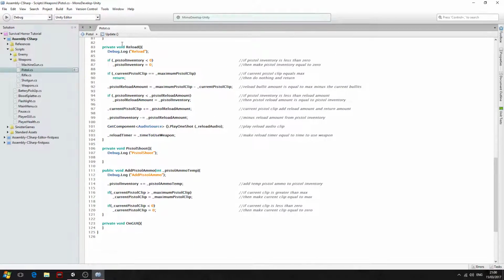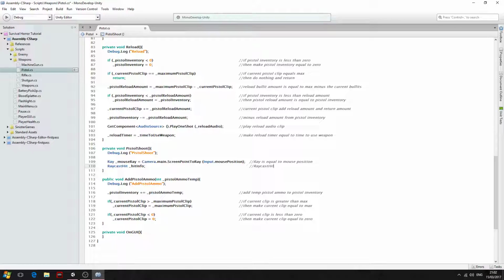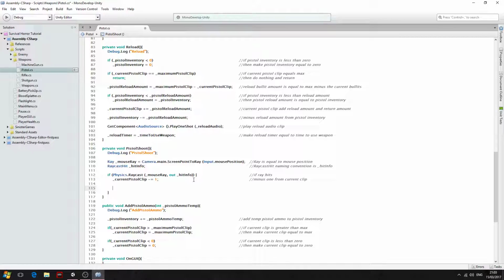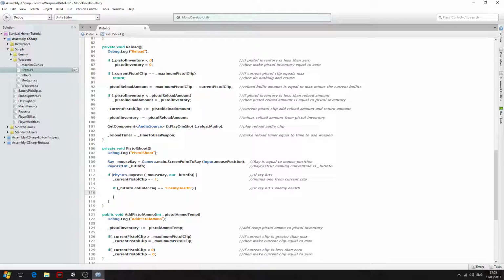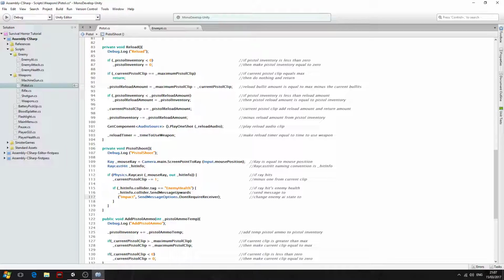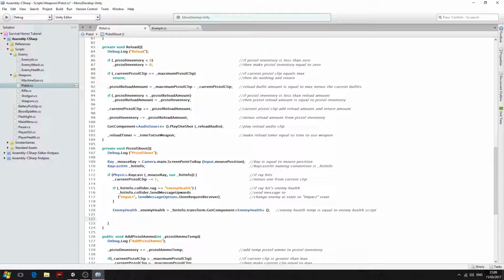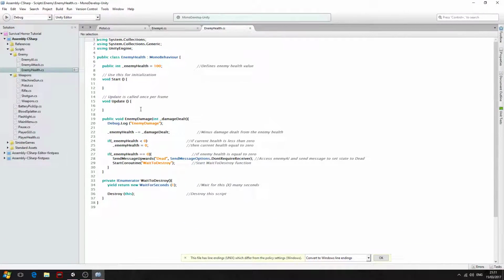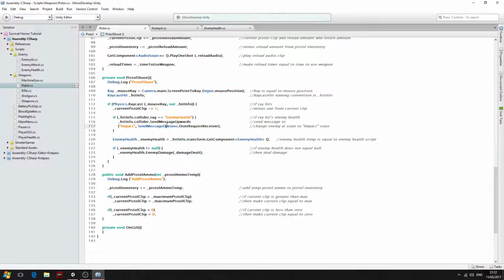Unity3D Survival Horror #124 Player Weapons Continued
In this lesson we add the code that will make the weapon fire.